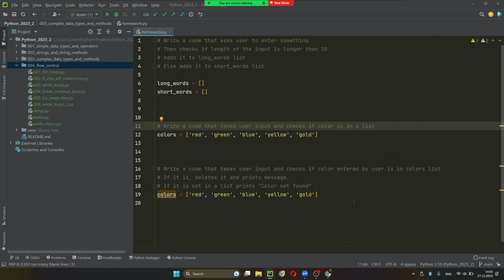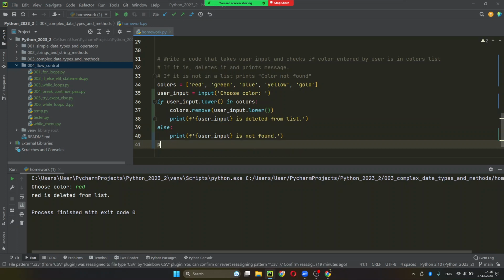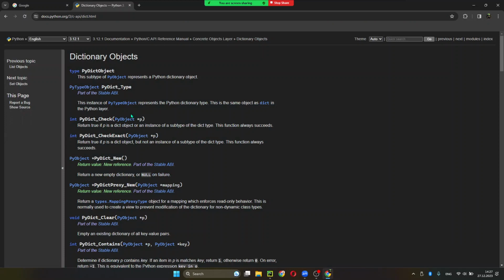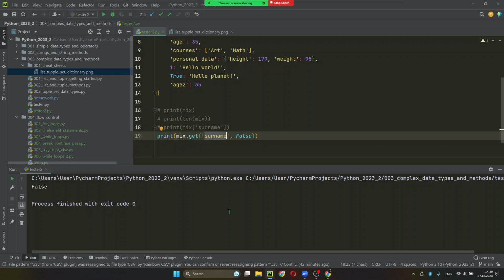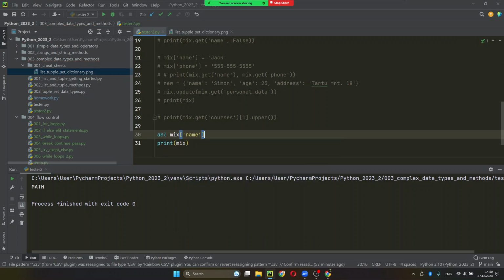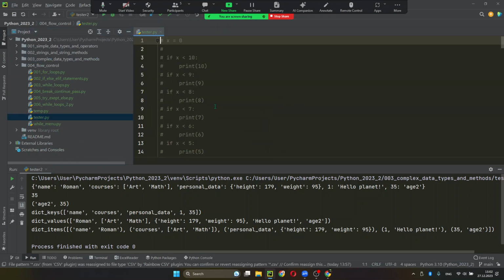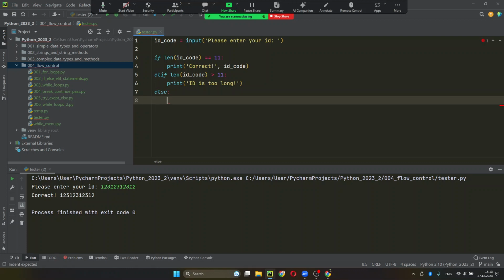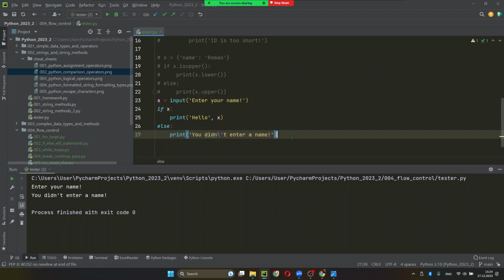Introduction to Python - lesson 4 - flow control (condition and loop) (part 1)